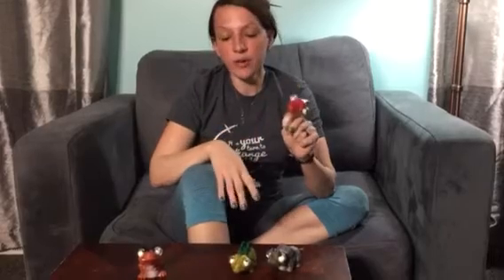Eye Popping Dinos on Nonperfect Parenting